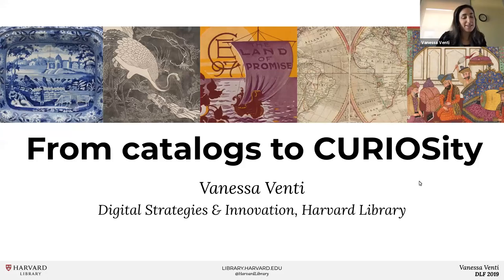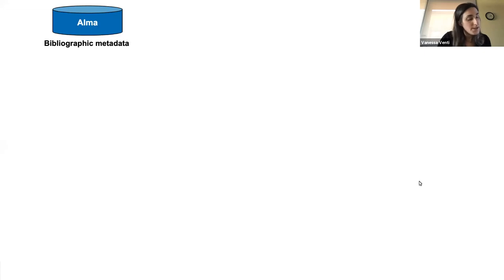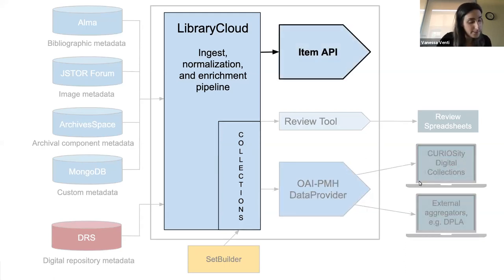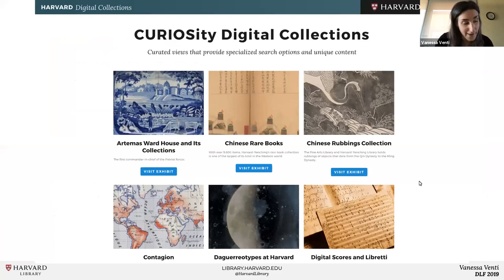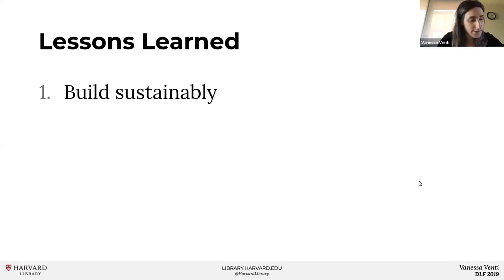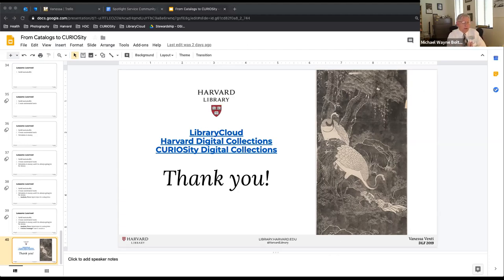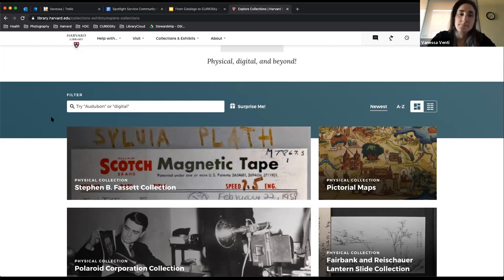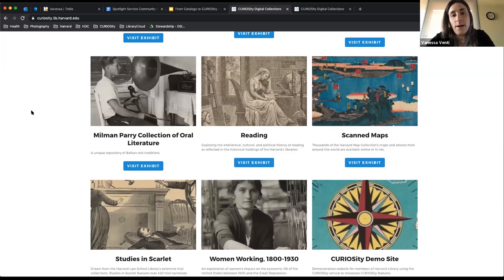SpotlightServiceCommunityCall 14Feb2020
Spotlight Service Community Call, 14 Feb 2020. "From catalogs to CURIOSity" by Vanessa Venti, CURIOSity Service Manager, Digital Strategies & Innovation, Harvard Library. Power point talk followed by question and answer session.